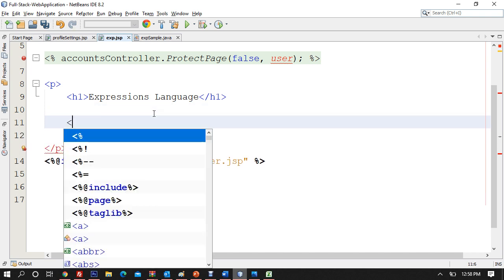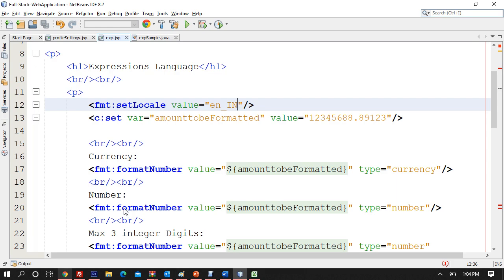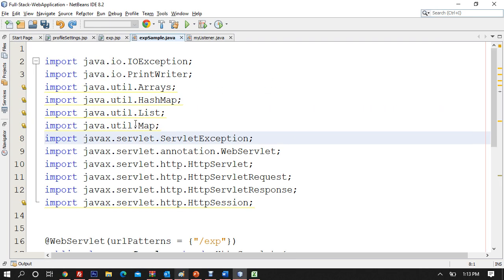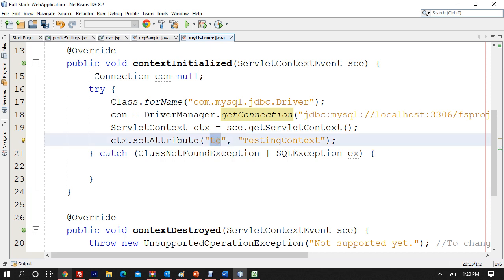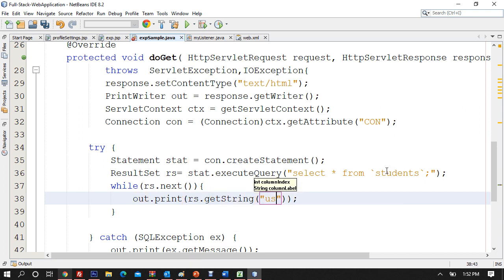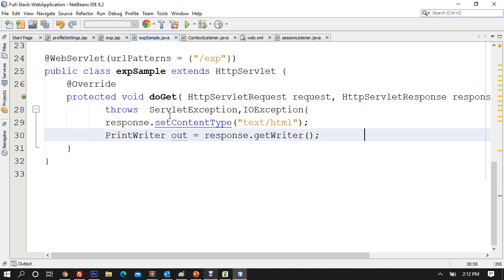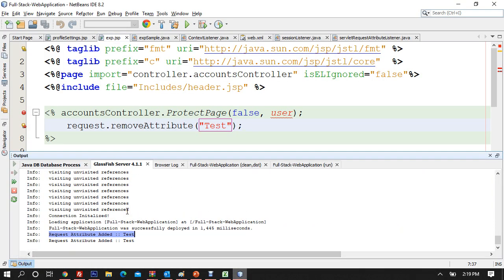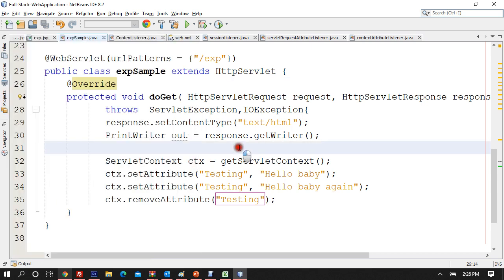JSP Tutorial: Servlets-Application Event Listener Classes in JSp-Servlets. Video Part 25.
Application Event Listener Classes:
The servlet container generates events that cause the event listener classes to do something. In other words, the servlet container calls the methods on a user's event listener class. The following is an overview of this process: The user creates an event listener class that implements one of the listener interfaces.

listener classes that respond to these changes in state, and you configure and deploy them in a Web application. The servlet container generates events that cause the event listener classes to do something. In other words, the servlet container calls the methods on a user’s event listener class.

The following is an overview of this process:
The user creates an event listener class that implements one of the listener interfaces. This implementation is registered in the deployment descriptor.
At deployment time, the servlet container constructs an instance of the event listener class. (This is why the public constructor must exist, as discussed in Writing an Event Listener Class.)
At runtime, the servlet container invokes on the instance of the listener class.

For servlet context events, the event listener classes can receive notification when the Web application is deployed or undeployed (or when WebLogic Server shuts down), and when attributes are added, removed, or replaced.

For HTTP session events, the event listener classes can receive notification when an HTTP session is activated or is about to be passivated, and when an HTTP session attribute is added, removed, or replaced.

Use Web application event listener classes to:

Manage database connections when a Web application is deployed or shuts down
Create standard counter utilities
Monitor the state of HTTP sessions and their attributes